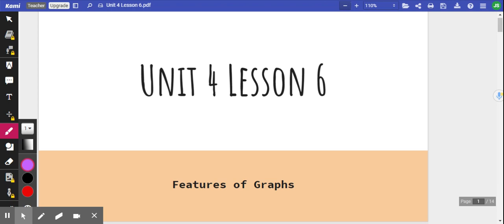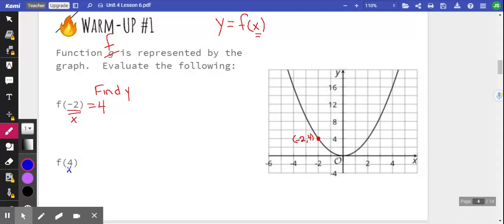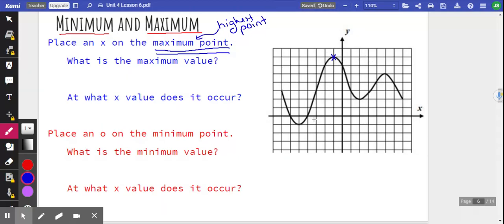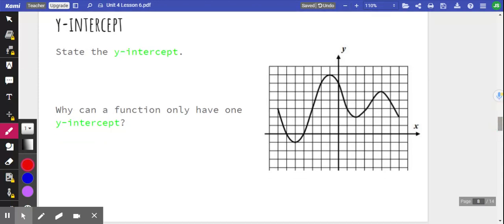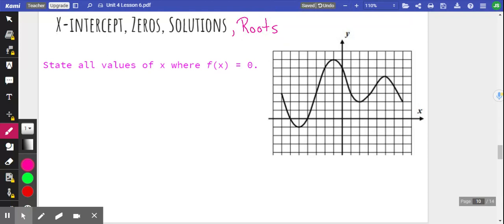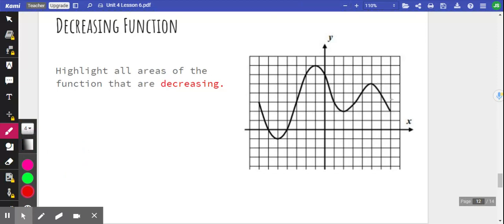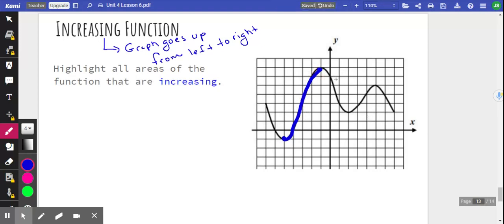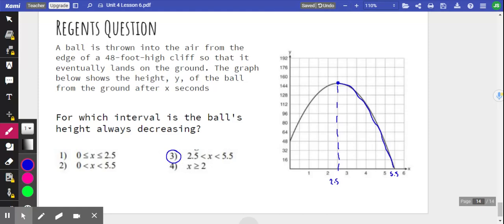Features of Graphs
Function vocabulary